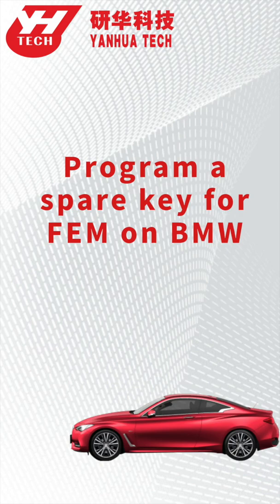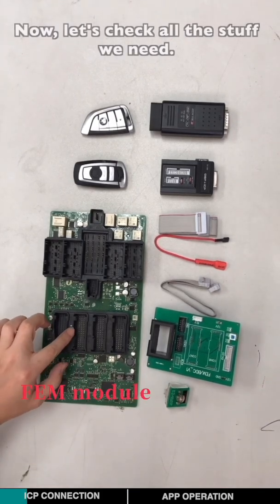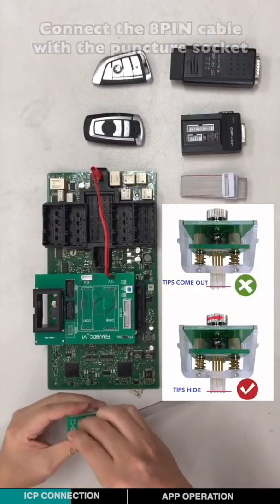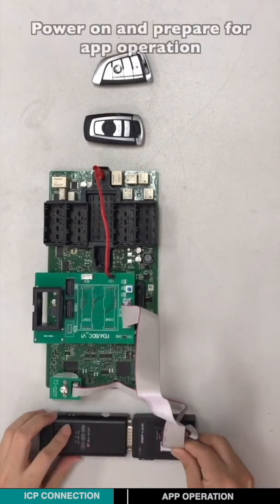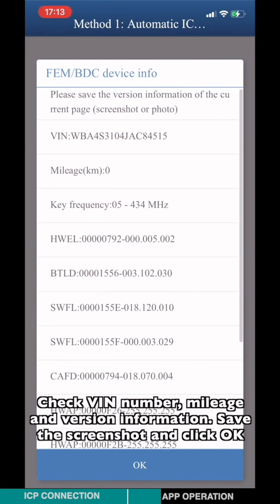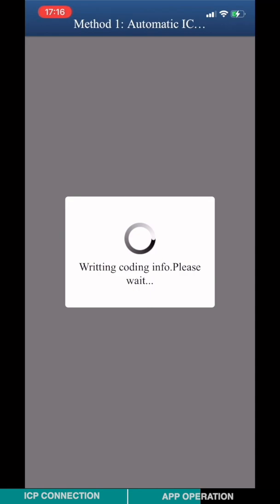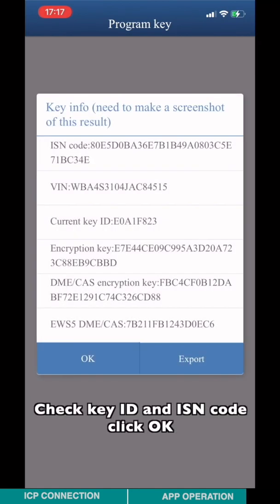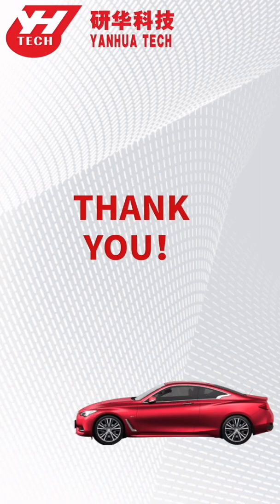ACDP module 2 programming a new key for FEM